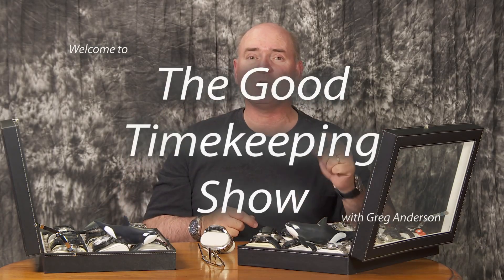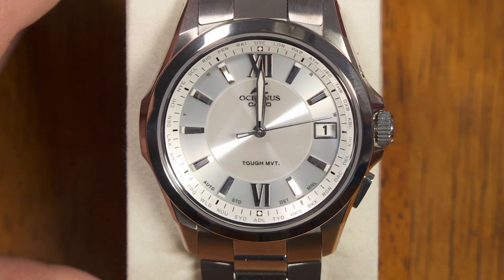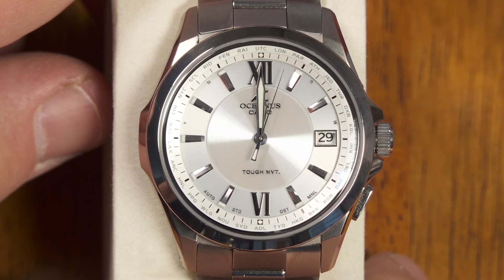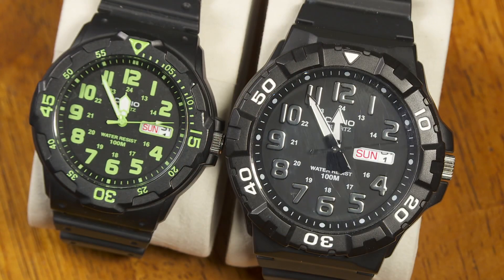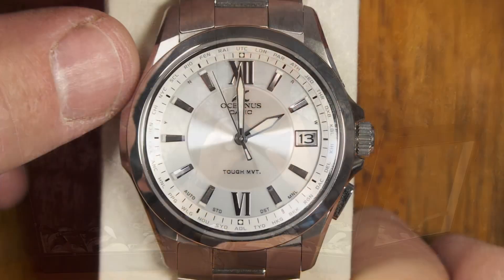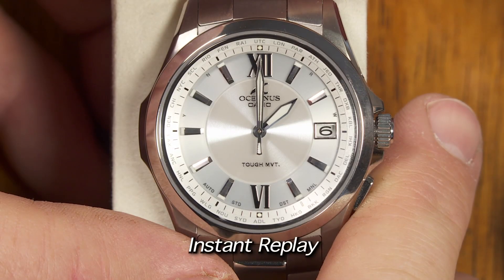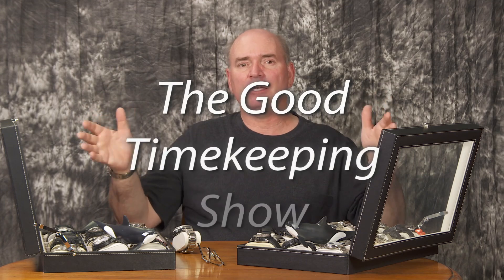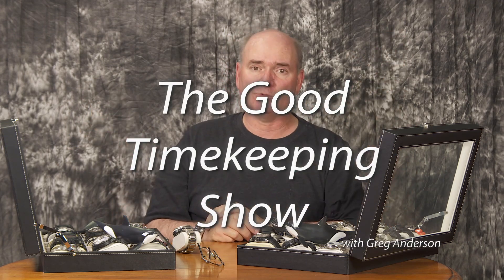The Cool Way the Date Advances on a Casio Oceanus OCW-S100 Watch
If you would like to see my In Depth Review of the watch featured in this video, here is the

The Oceanus OCW-S100 is an analog watch which sets itself to the correct time using Casio’s Multiband 6 technology. It can receive Atomic Clock time data from six transmitters in various parts of the world. It will also set itself to the correct date. When the time reaches the end of a month with 30 days or less the watch is smart enough to advance the date forward to the 1st day of the next month and skip displaying any other date numbers in between. This happens in just a few seconds. Blink and you’ll miss it!

I also discovered that this watch is pre-programmed to make changes associated with Daylight Saving Time (or Summer Time) whether or not it can receive that data from a Multiband 6 source. I demonstrate the Daylight Saving Time change in this video.

The watch is also solar powered using Casio’s Tough Solar technology. This one features a Titanium case and bracelet with finely detailed finishes too!